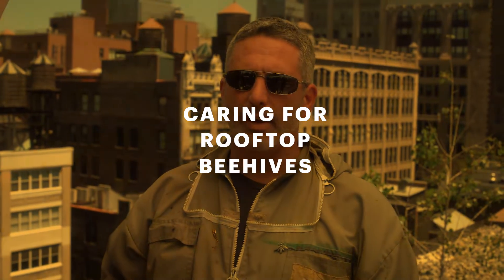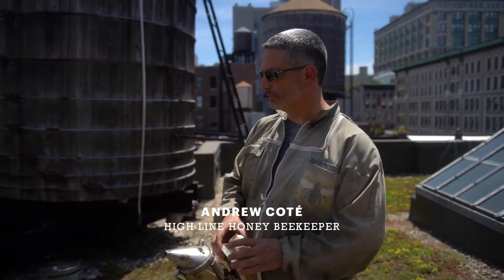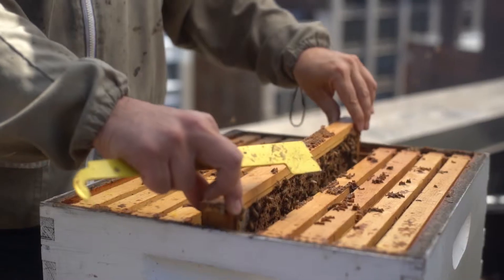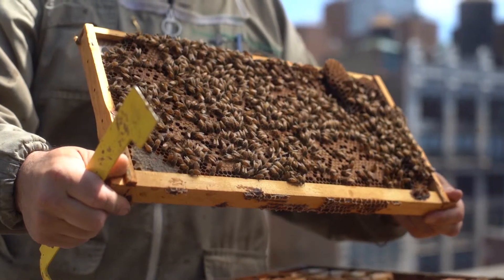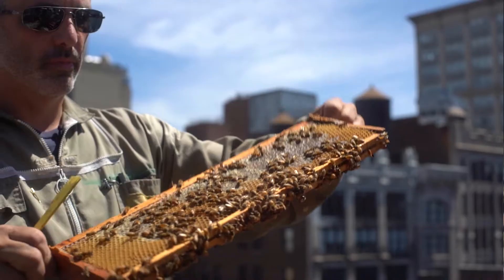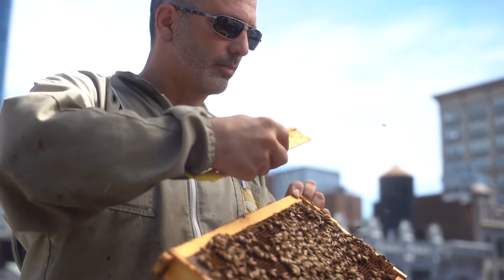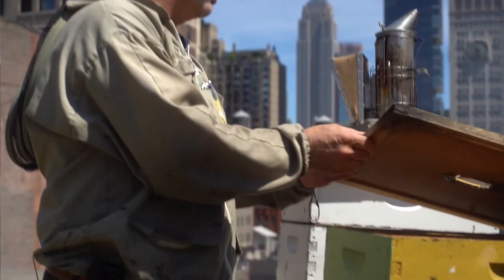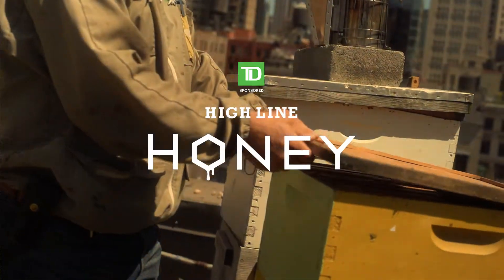TD BANK x Highline Honey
Shot and Directed by Sam Sulam
Agency: TBWA